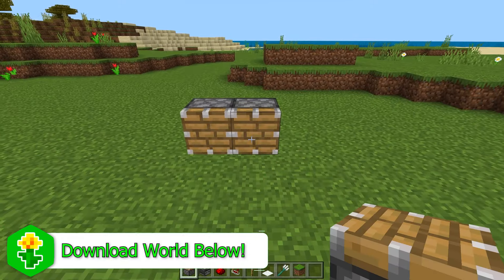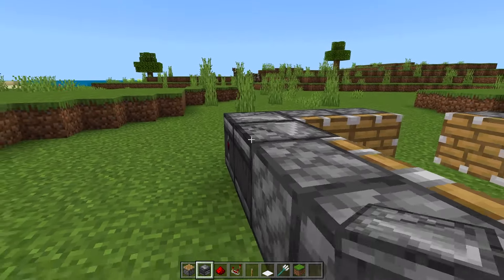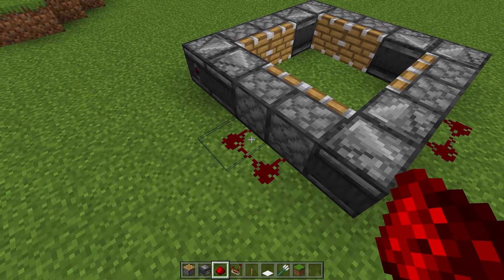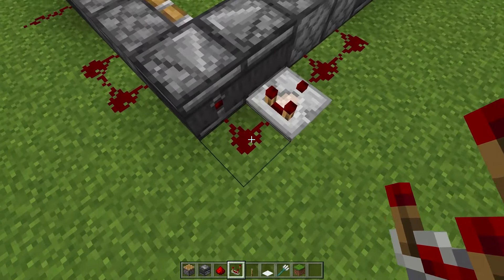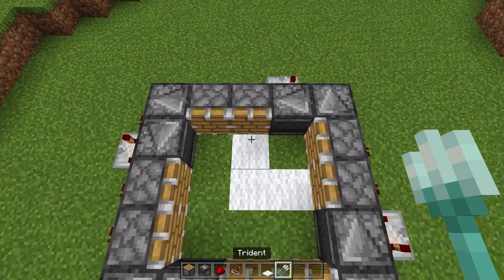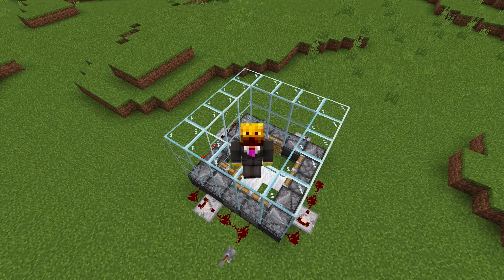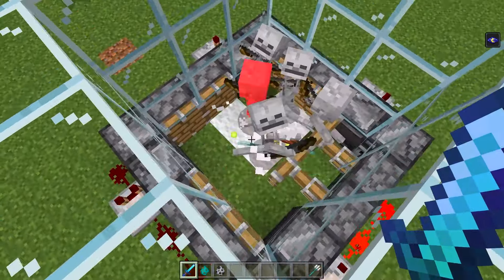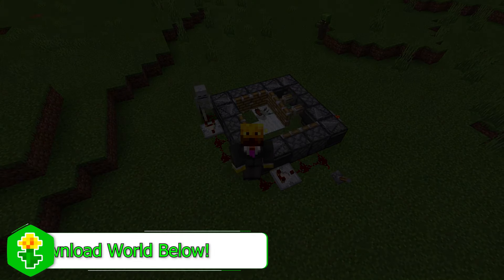3x3 Trident Killer In 1.21! Bedrock - (MCPE/XBOX/PS4/SWITCH/PC)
FULLY AUTOMATIC, Gain XP, and apply the LOOTING 3 EFFECT with this simple and easy 3x3 trident killer!
This design will work on Windows 10, Nintendo Switch, MCPE, PS4, and Xbox!

Time Stamps:
0:00 Intro
0:05 Materials
0:09 Tutorial